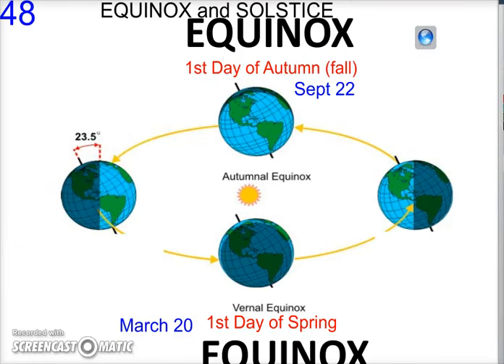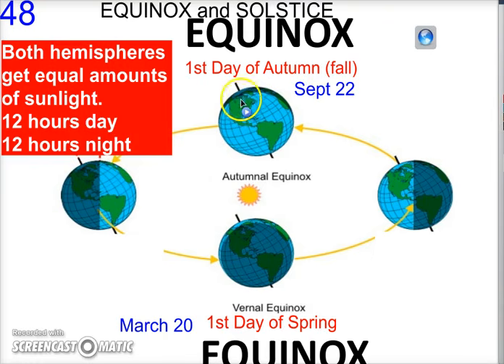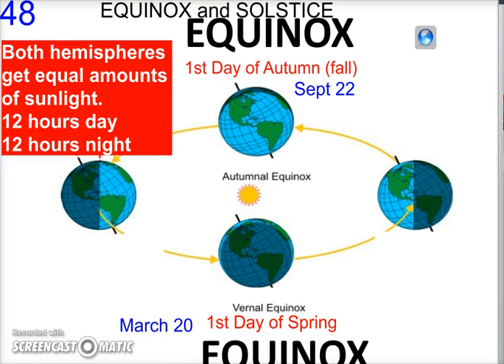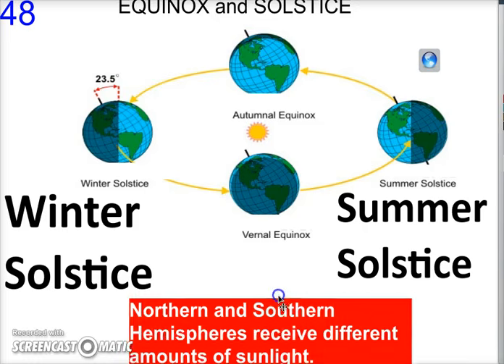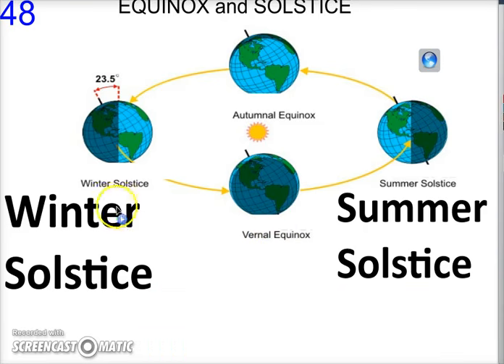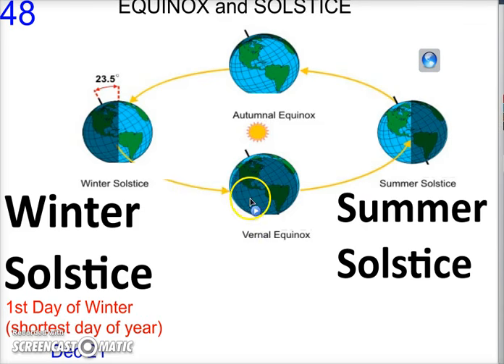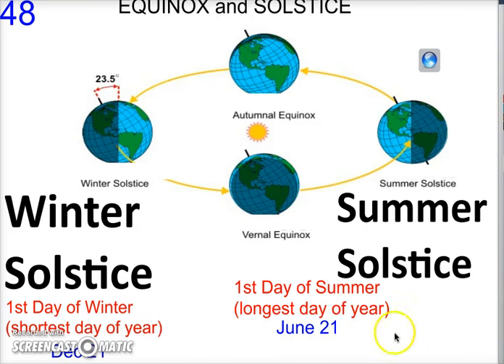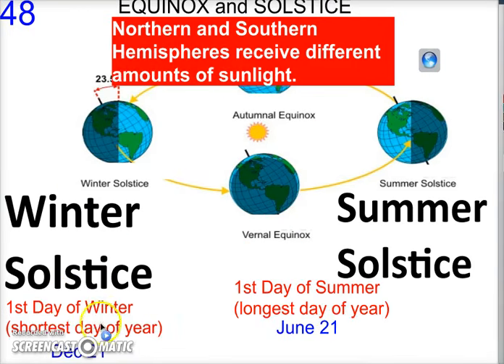Equinox and Solstice